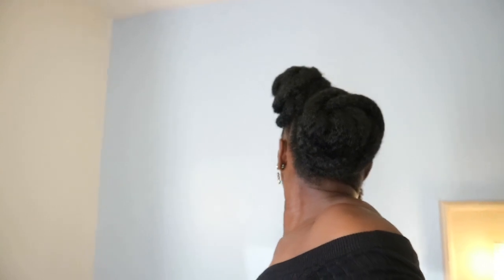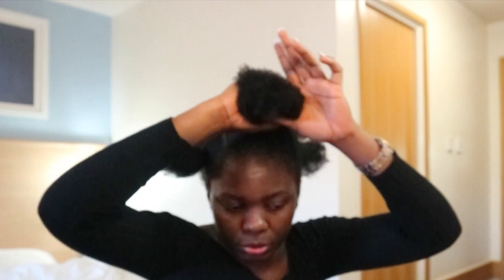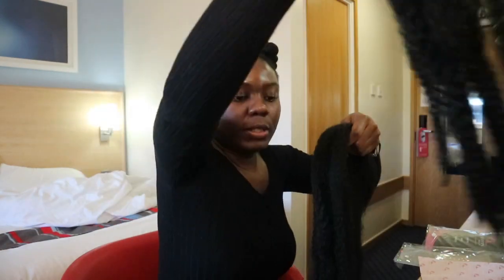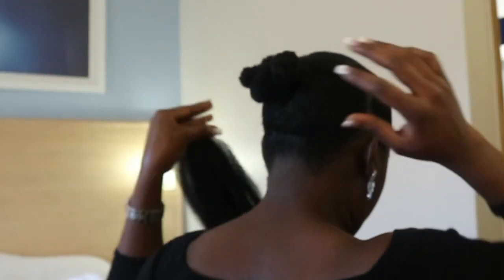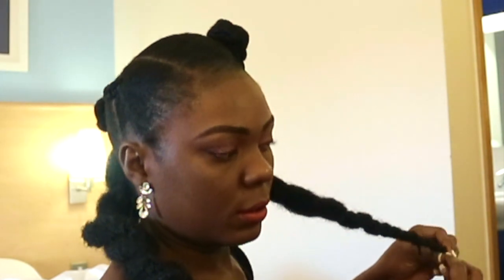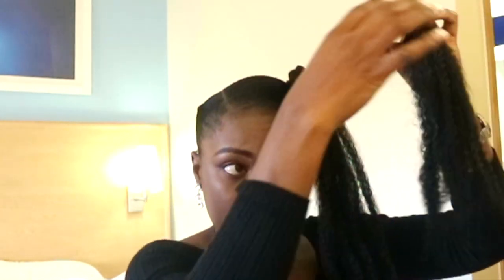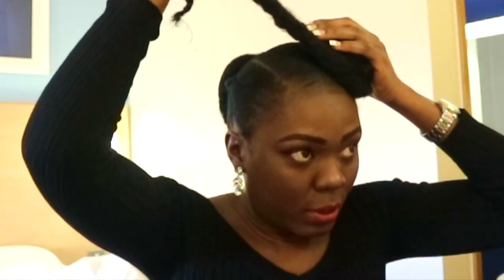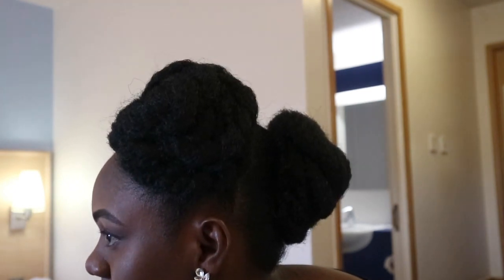EASY Natural Protective Hairstyle || Medium 4C Natural Hair.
Hello Beauty, todays tutorial is about this easy natural protective hairstyle. I made to attend my friends wedding this week. items for the tutorial are gel, marley hair , pins,brushes, hair bands , edge control, etc.